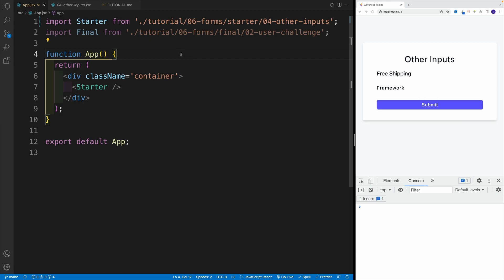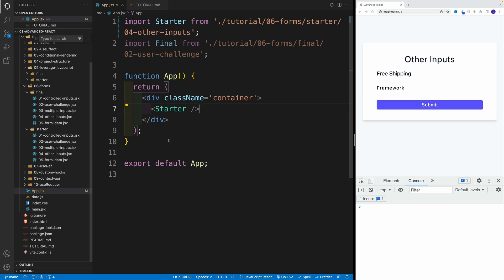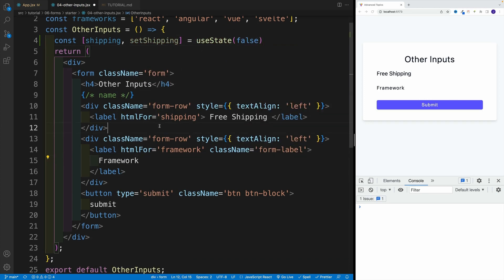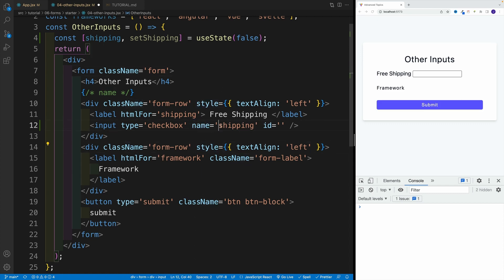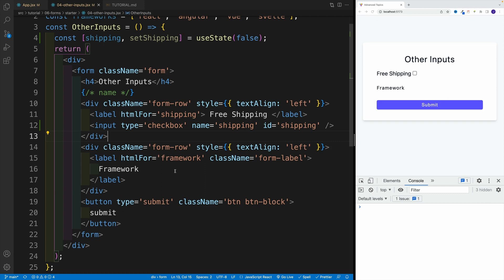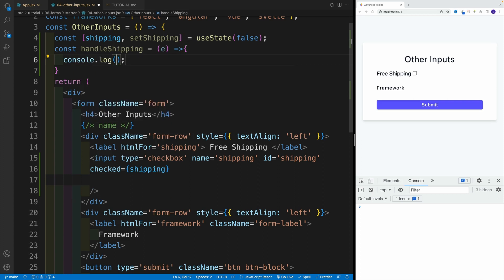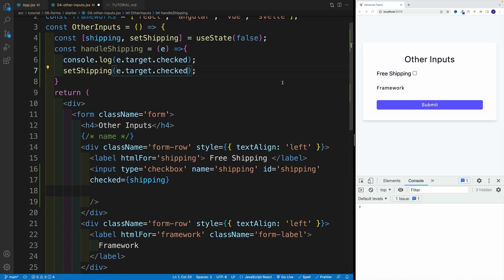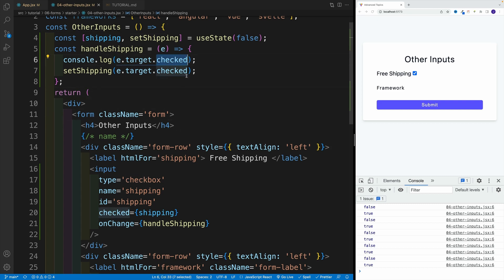React 18 Tutorial - Checkbox